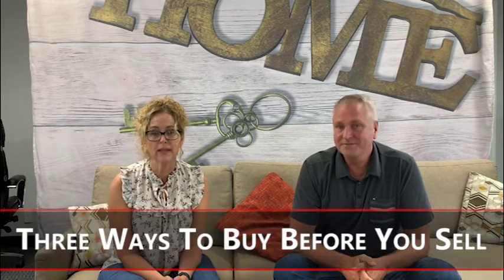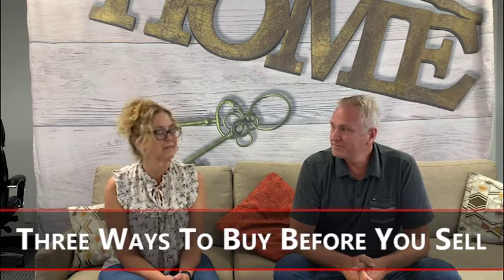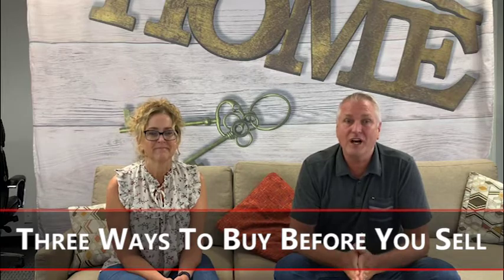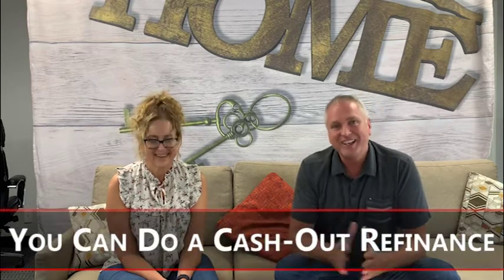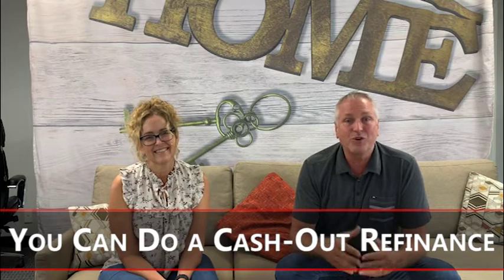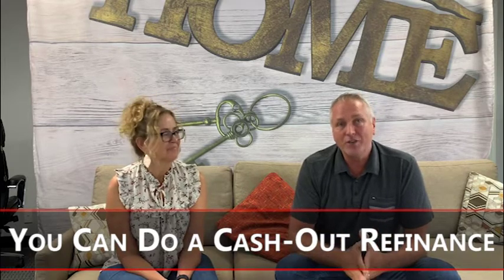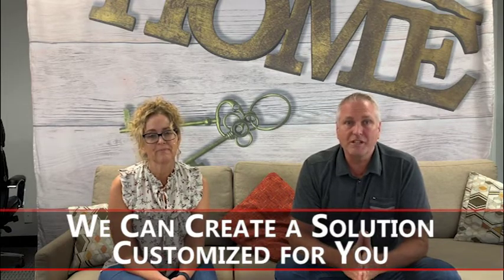How To Buy Before You Sell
With the real estate market moving so quickly, some people want to buy their next home before selling their current one. That's not always easy to pull off. Luckily, we have three ways to do so. First, we can put your house on the market, but make it contingent upon you finding your next property.

Looking to buy a home?

Looking to sell your home?

DRE:01956931 | DRE:01764472